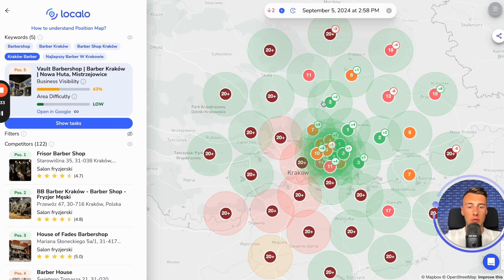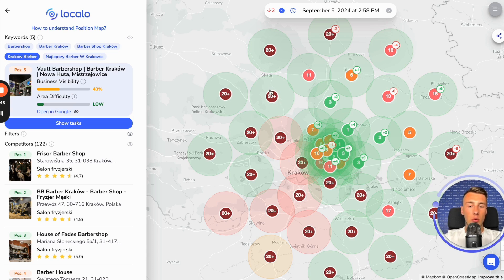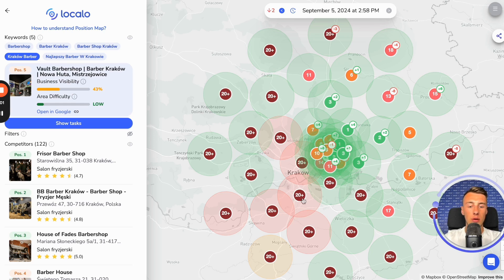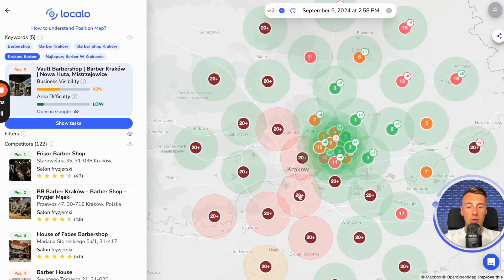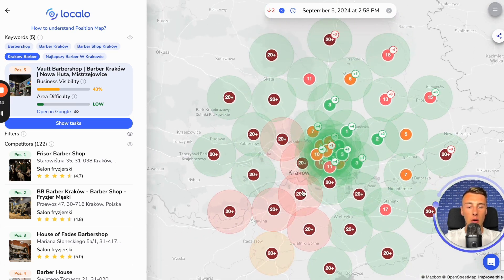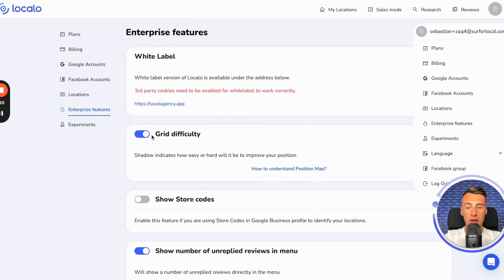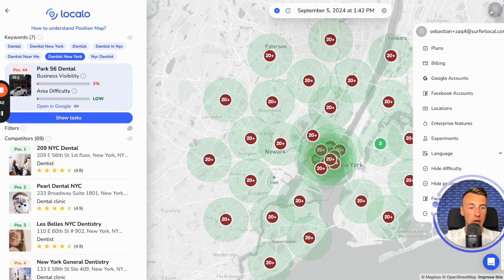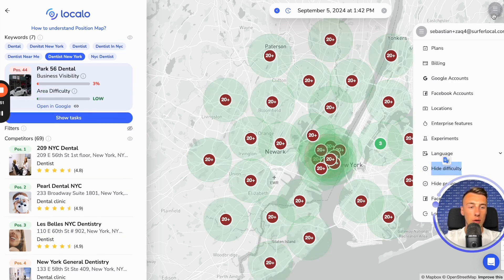Local SEO Made Easy: Difficulty Analysis with Localo – Best Tool for Marketing Agencies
Learn how to use Localo’s Difficulty Analysis feature to assess your chances of ranking high in specific areas for your clients. This essential tool helps you understand which regions will be easier or more challenging to achieve top rankings in. Perfect for marketing agencies and sales teams, this feature provides valuable insights even before signing a contract with a client.

🔑 Key Topics Covered:

How to enable Difficulty Analysis in Localo for local SEO
Analyze competitor density and difficulty in specific areas
Optimize your strategy with local SEO insights
Improve client acquisition by predicting potential results
Stay ahead of the competition with Localo, the best local SEO tool for marketing agencies!